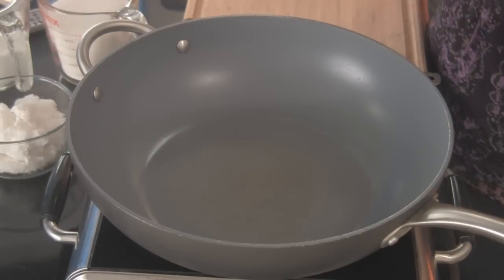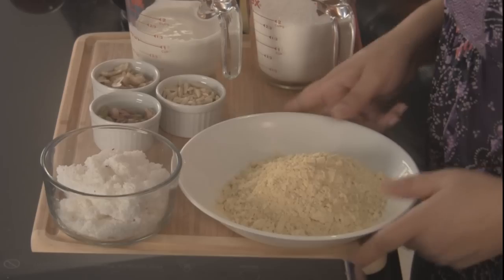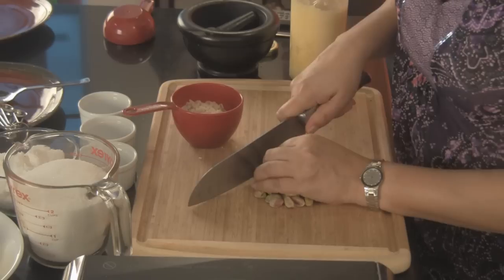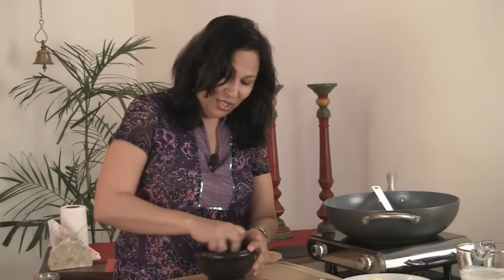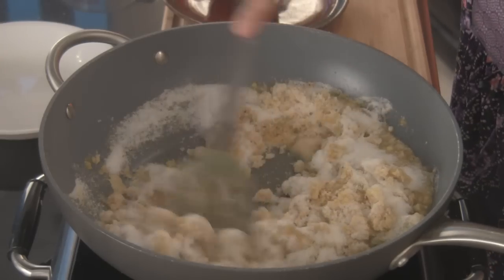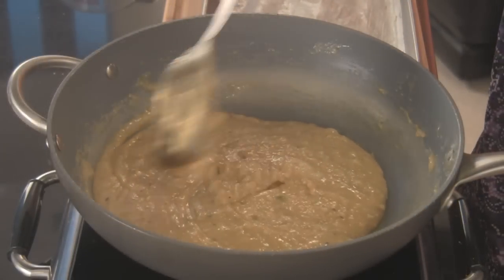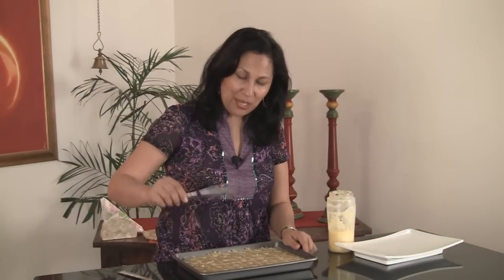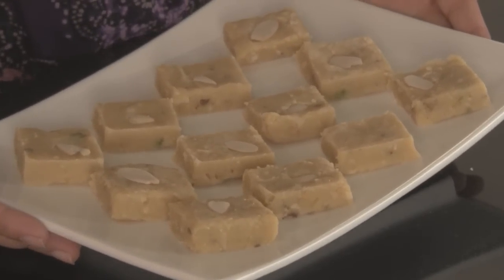7 Cup Burfi - Indian Festival Sweet Show Me The Curry Recipe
Most festivals are about traditions and about families coming together. In India, they are also about eating. Families coming together, making sweets, laughing, sharing and enjoying their time together. Diwali is a festival that is pretty much that and with so much to do, an easy recipe is like a God-send. Soumya shared her Grandmother's recipe with us which she would make for Diwali- so there is tradition, sharing and lots of love in this recipe.